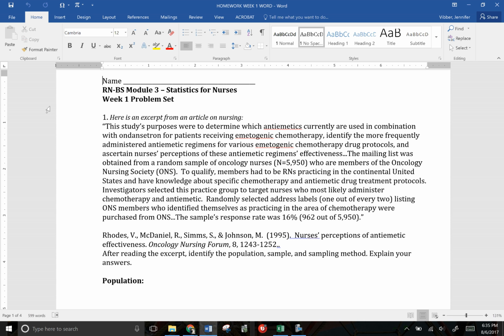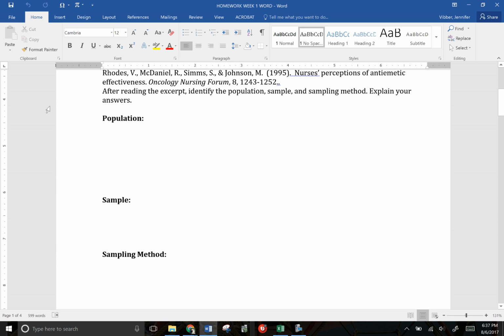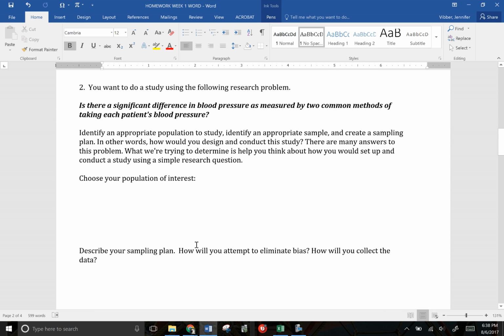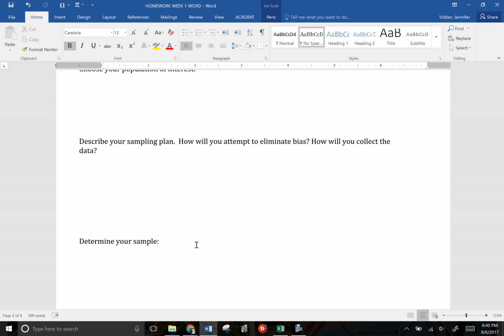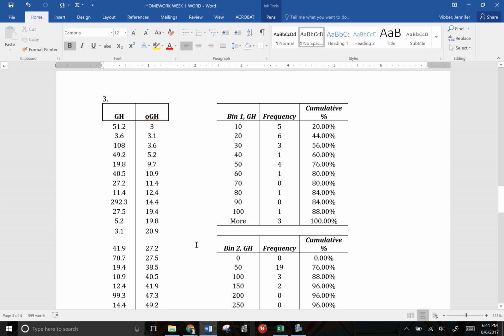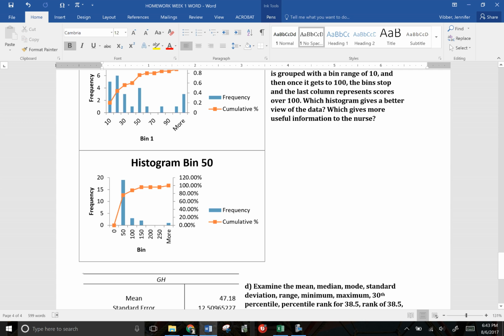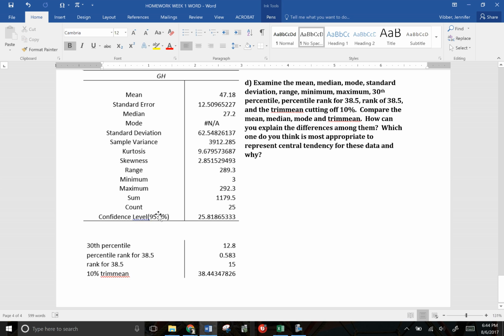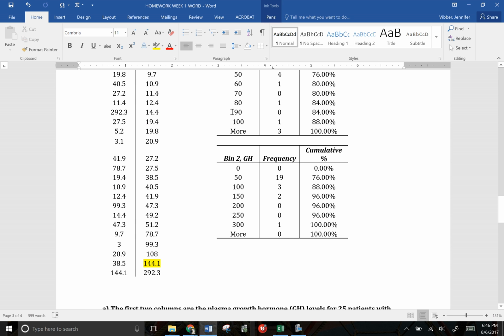RN BS Week 1 HW Walk Through